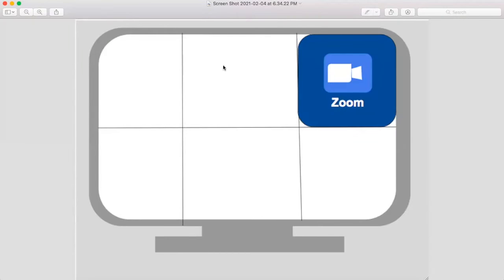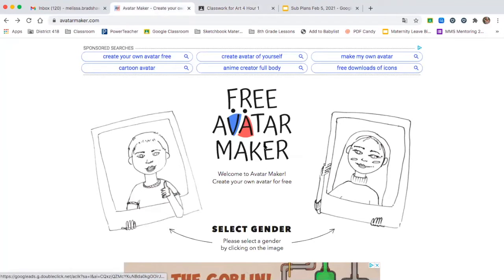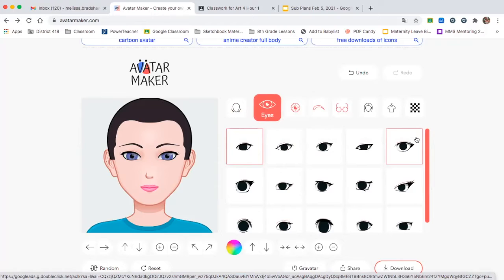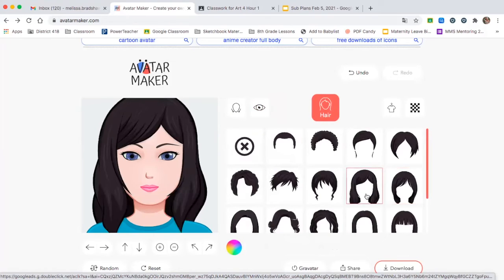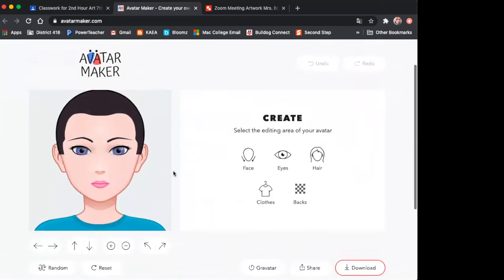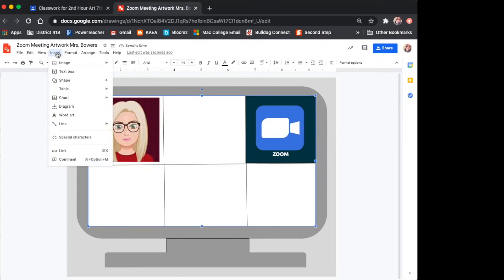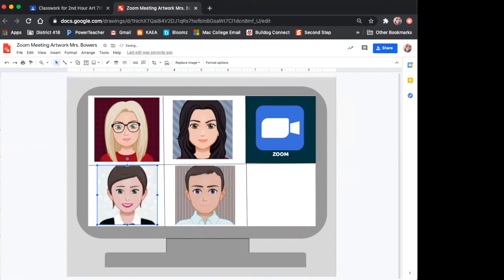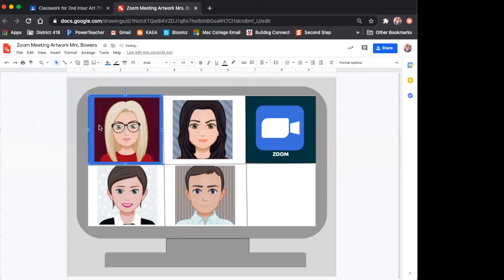Zoom Meeting Project Step 2